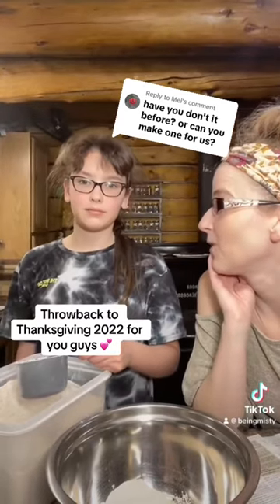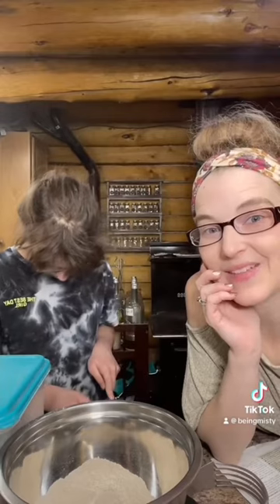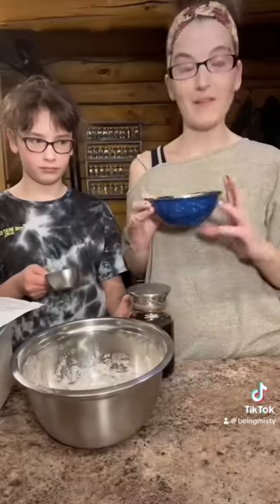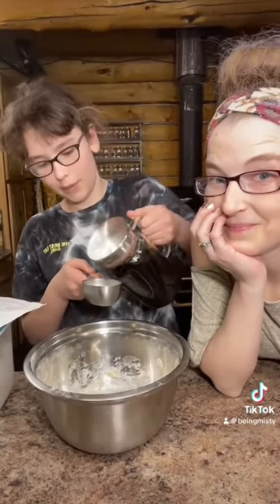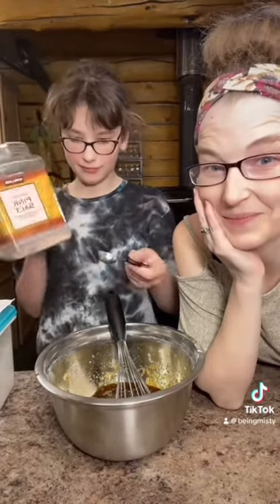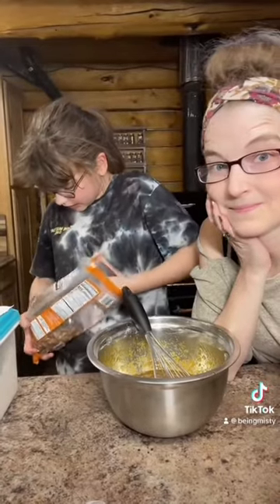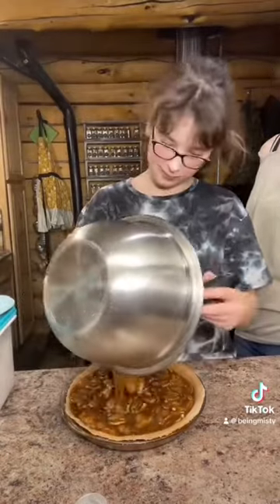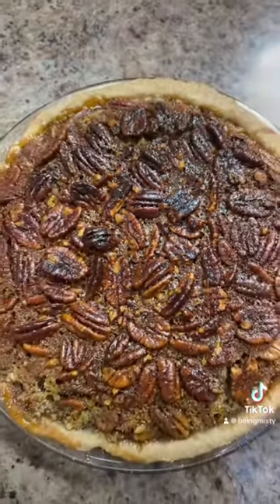Replying to @Mel its one of Ryan’s holiday favorites 🥰 Crust 1 14c flour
Being a mom is one of the toughest (and yet rewarding) jobs anyone can do. Just when we think our own moms have reached the capacity of their resourcefulness and grit, they pull out superpowers we didn't even know they had. Moms are pros at making holidays extra special, taking an average Friday pizza night and making it a weekly family tradition, and they have an uncanny knack for always knowing where "that thing" is you can't seem to find.

So this Mother's Day as we make her breakfast in bed or an impressive brunch, shower her with gifts, and remind her how much she means to so many people, share with her some of these strong mom quotes to remind her of the unique power she holds as a mother. Get her a bouquet of her favorite flowers and include a note from some of culture's greats who honored the depth and grace of motherhood. If you're looking to encourage a new mom in your life, be sure to include one of these perfect gifts of first-time mamas. And for more great quotes to include in a Mother's Day card or Instagram post, check out our Sweet Mother's Day Quotes Every Mom Should Read.